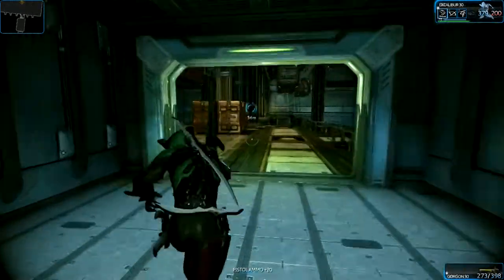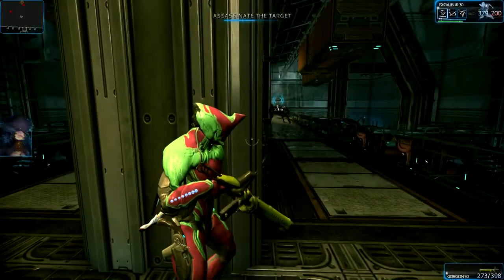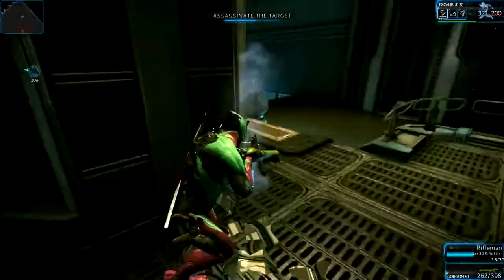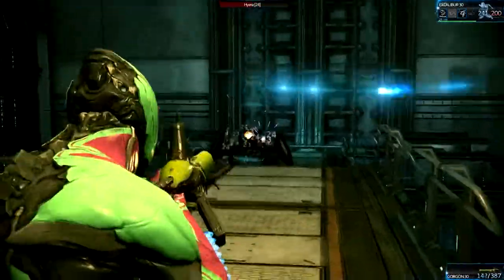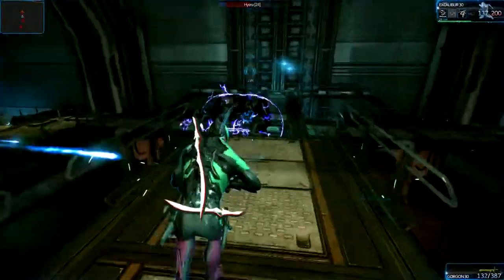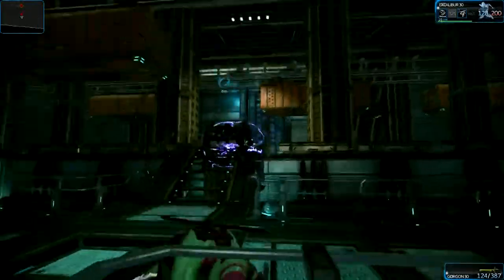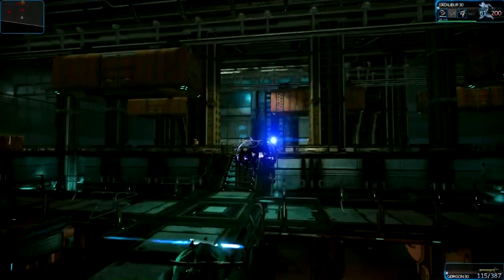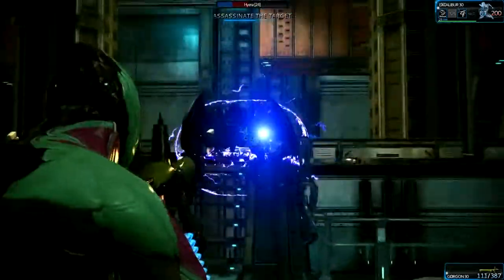Warframe Solo Hyena! W/Timowns121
This is me soloing Hyena Im going to be soloing most bosses

Stats are:
Excalibur warframe 30 (Pro
Gorgon Rifle (30)
Aklato Pistols (19)
Duel skana's Melee (5)